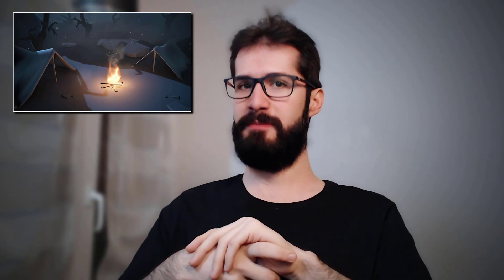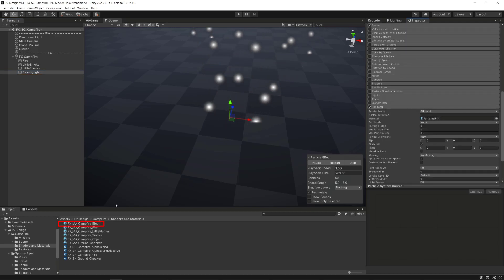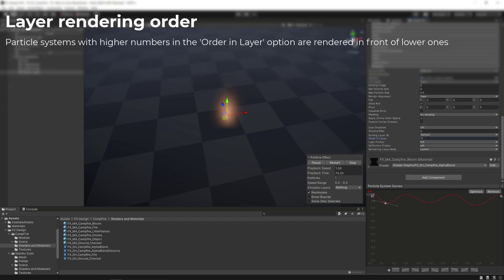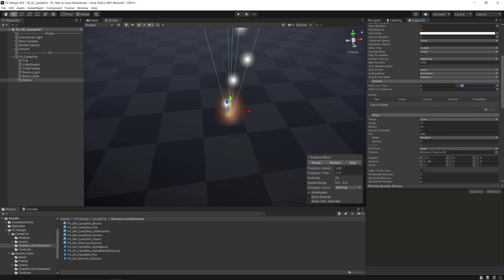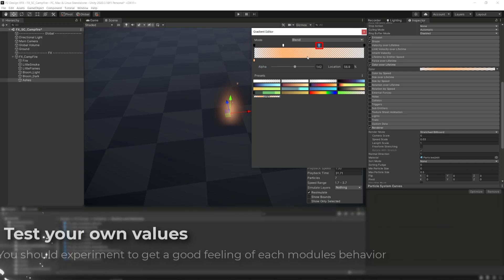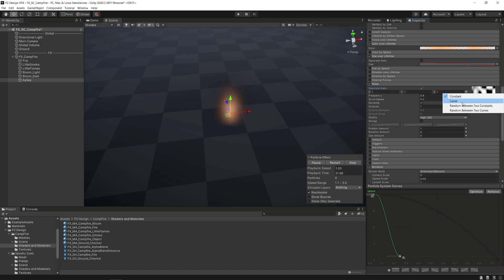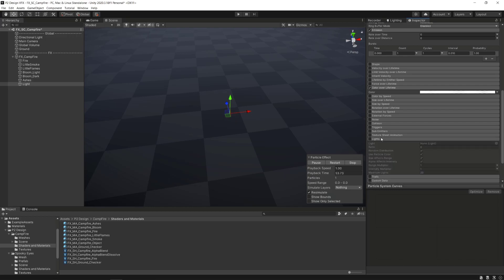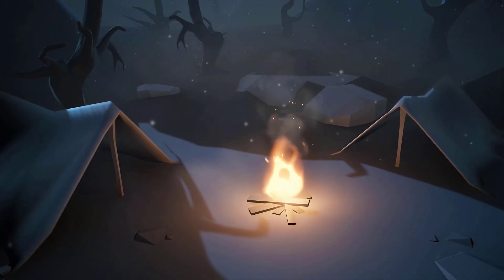Fire VFX in Unity, amber, sparkles, turbulences, ashes particles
In this last part, we have a deeper look to Unity's built-in particle system to create the flying ambers and sparkles of our campfire VFX in Unity.

00:00 Intro
00:33 Fake Bloom
02:36 Flying Ashes
5:58 Realtime Light